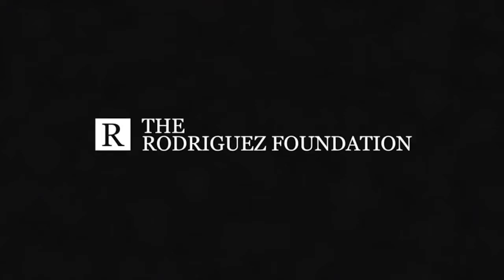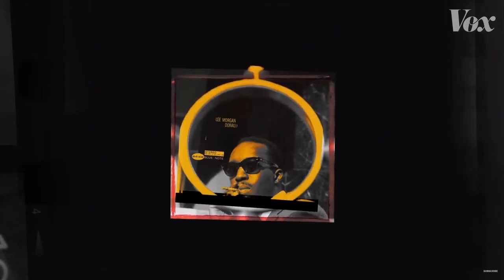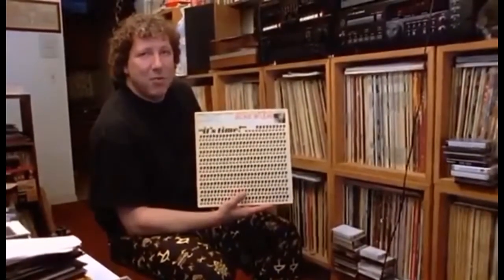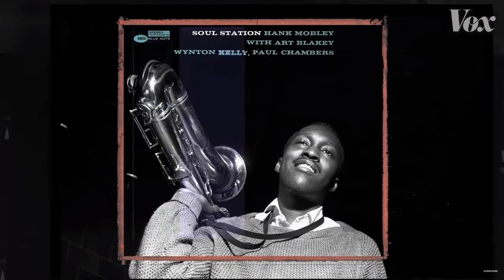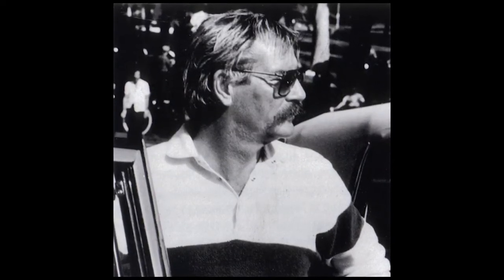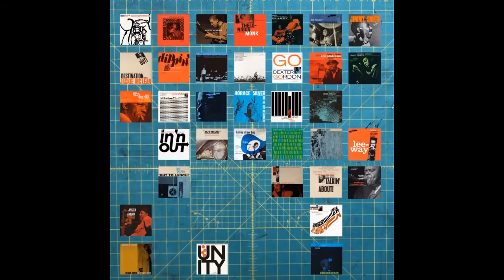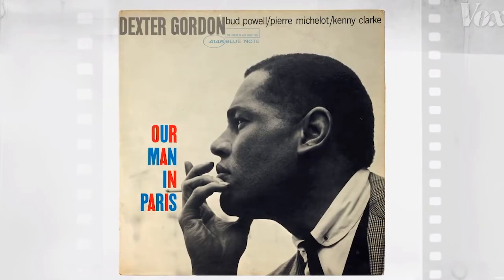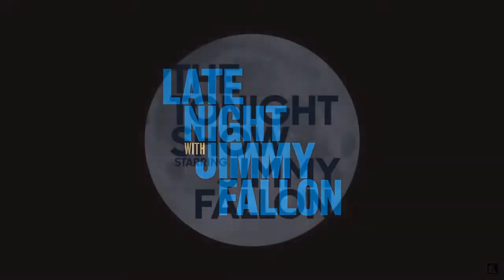Spotlight #8: Reid Miles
Hey Vinyl Community, this episode is about the graphic designer and art director for Blue Note Records, Reid Miles